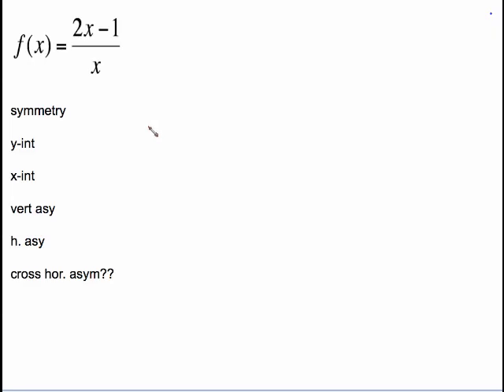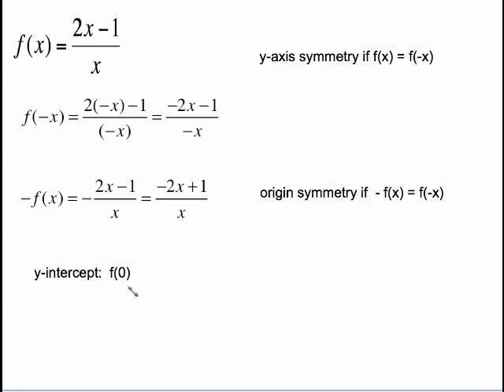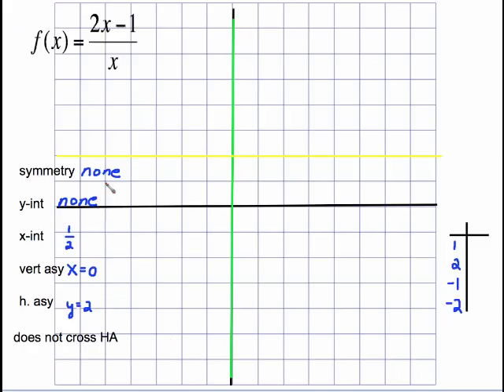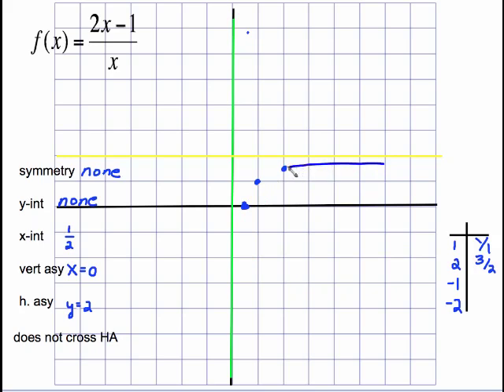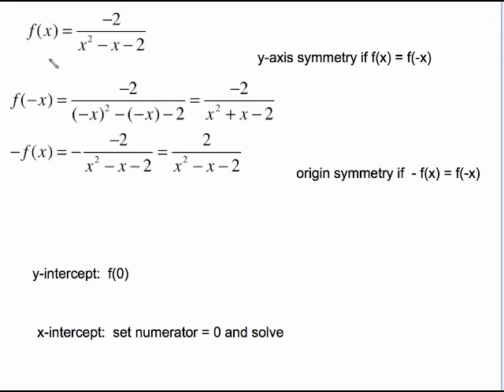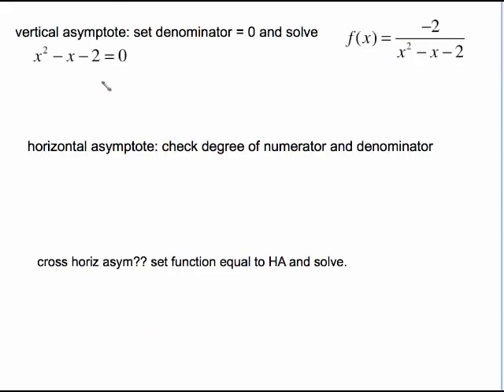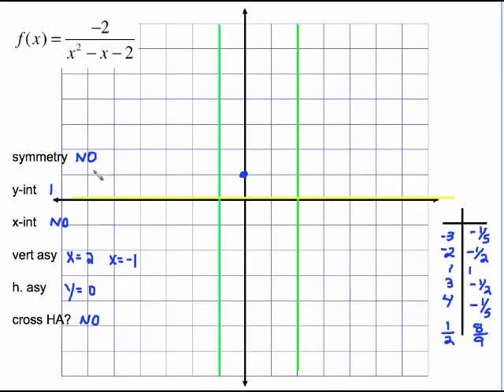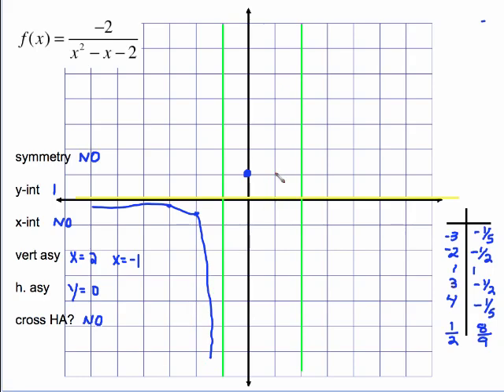MAC 1105 RATIONAL GRAPHS PT 2.mp4